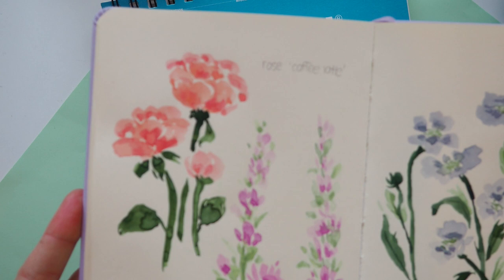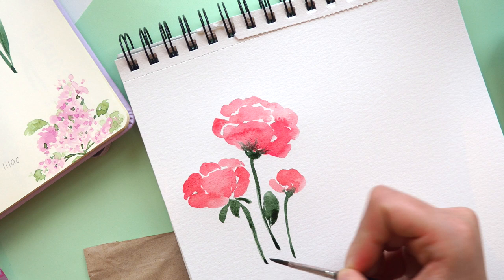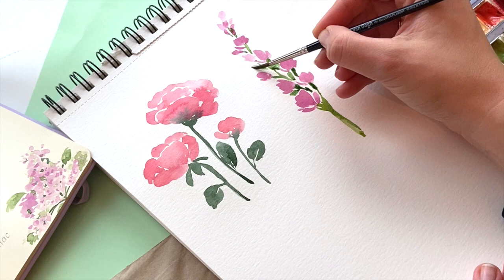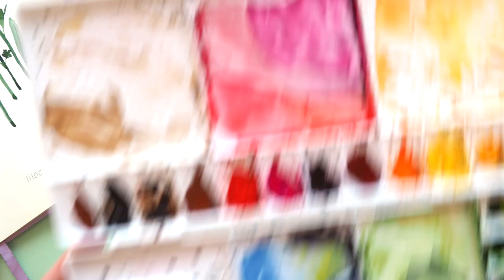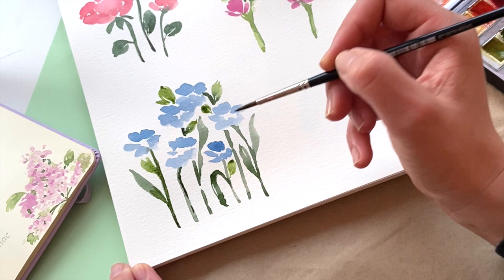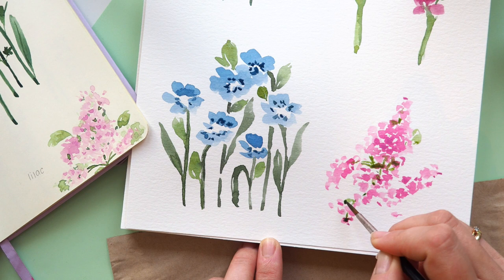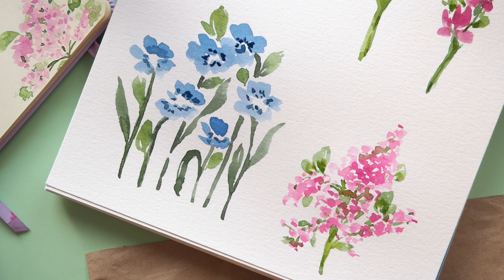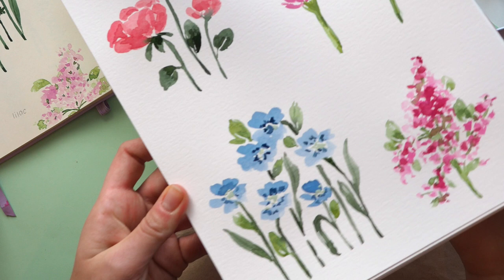4 Easy Watercolor Flowers | Beginner Watercolor Tutorial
I'll walk you through these 4 easy loose watercolor florals - you can paint them in every season and add them to your pieces. They're super easy to paint and honestly just so much fun!

Materials:

Watercolour paints (Winsor & Newton, VanGogh)
VanGogh round brush
Canson Watercolor Paper 300g

** More from Mareike **

Supply List // Materialien:

Als Amazon-Partnerin verdiene ich an qualifizierten Verkäufen.